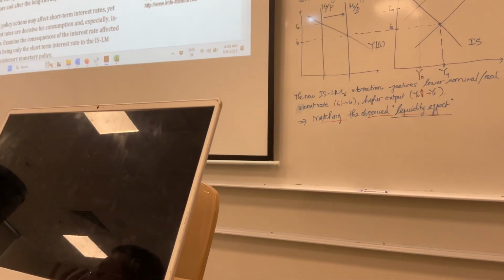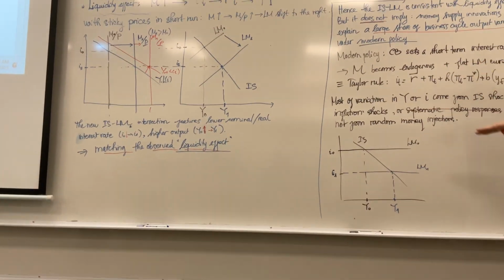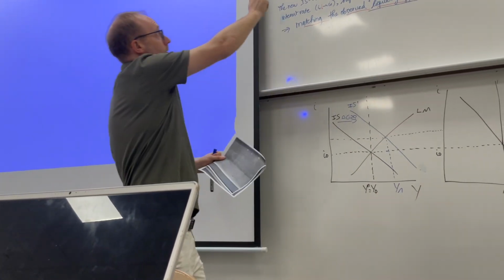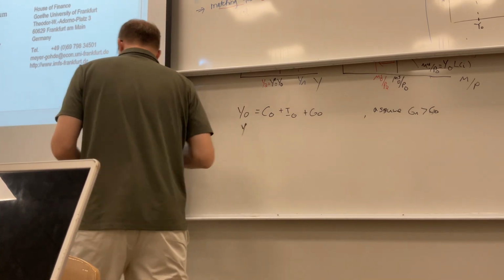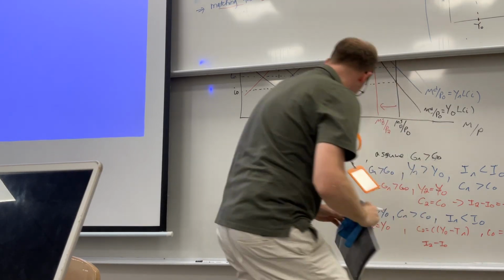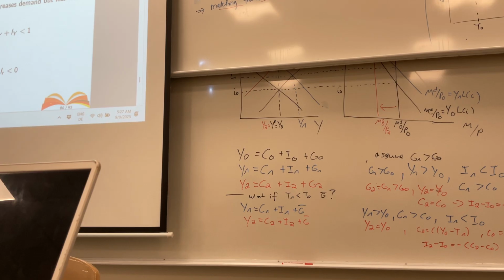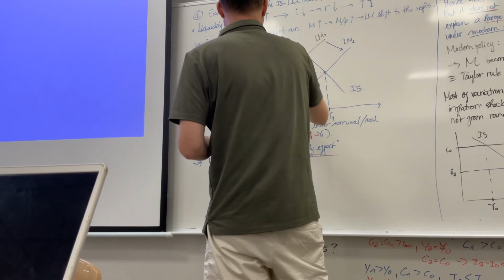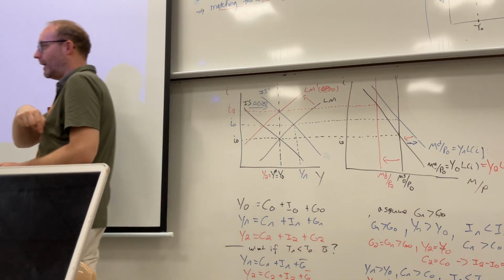ATMM_Day 2 pt 1/4